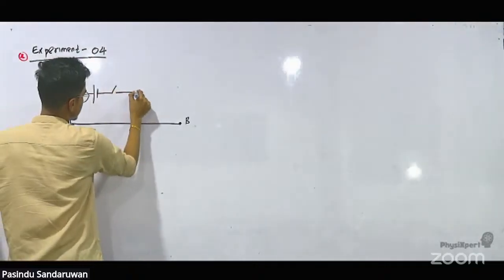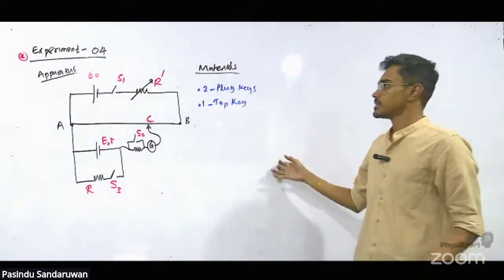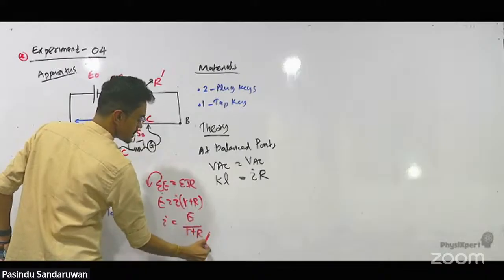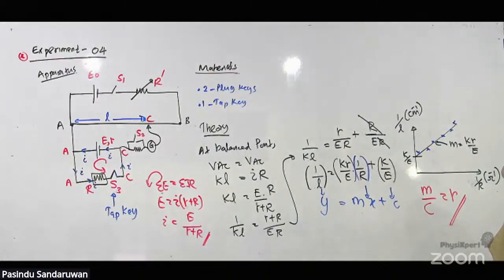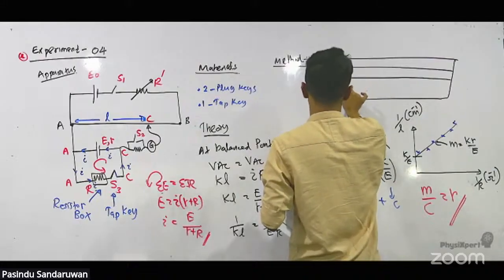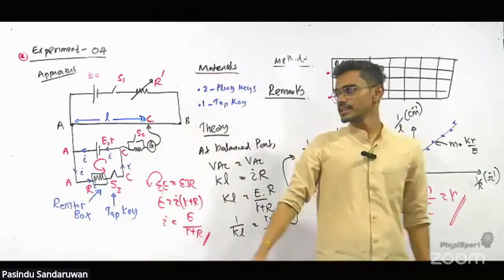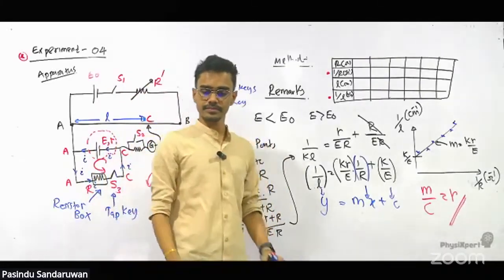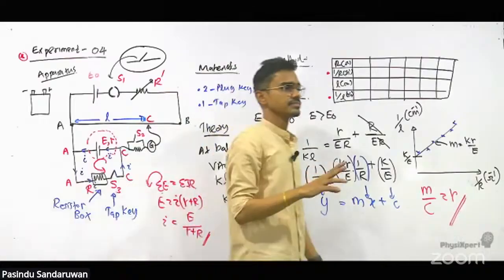Determination of the internal resistance of a cell using the potentiometer